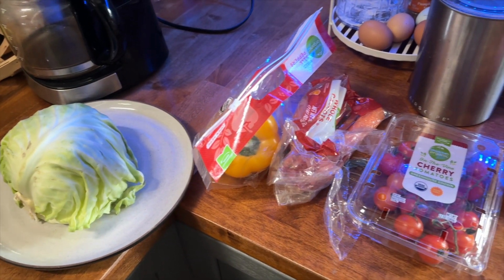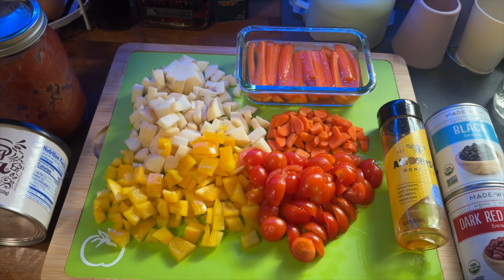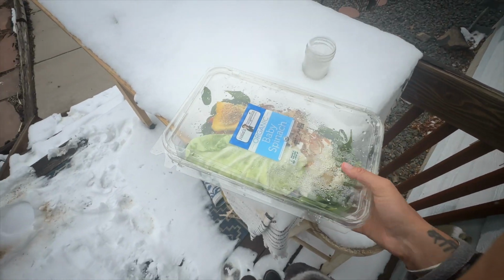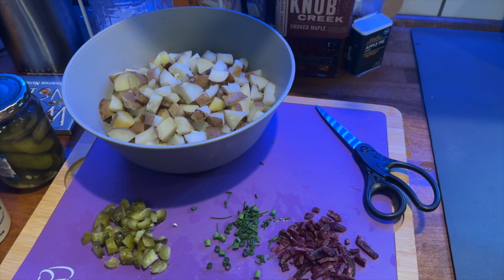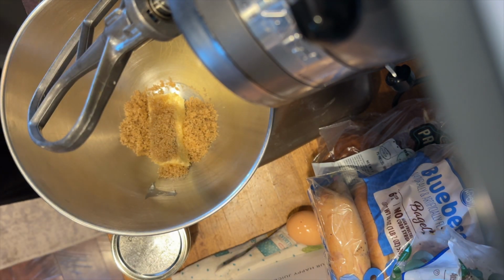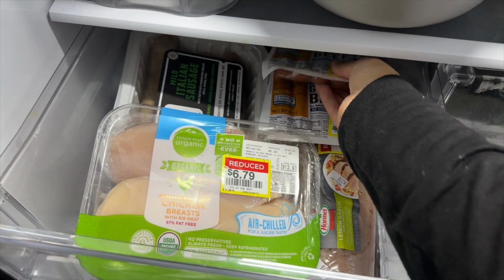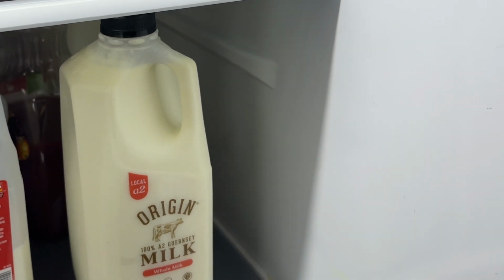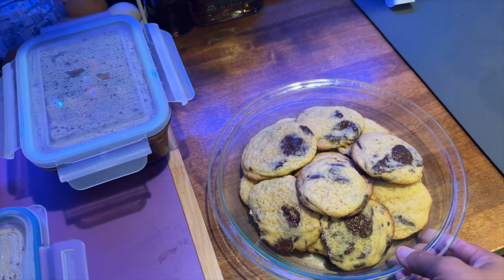Pantry Challenge 2024 | No Spend Week | Frugal Living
Cookies:
3/4 stick of butter
1/2 cup sugar
1/3 brown sugar
Honey
Pinch of salt
1tsp baking powder
Splash of milk
1 cup flour
1 egg
Tsp vanilla
Mix
375 for 13 minutes

Emergency Blanket

Emergency Radio

Emergency Lantern

Indoor Garden

With Love
Mountain Momma

Mead, Colorado
80542

Code: MOUNTAINMOMMALIVING